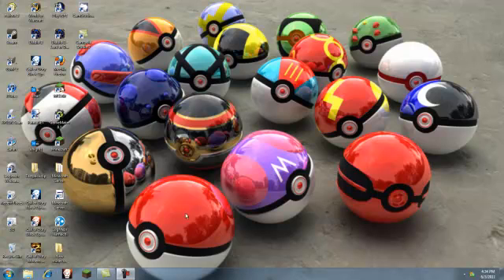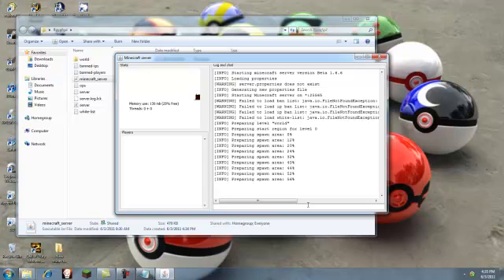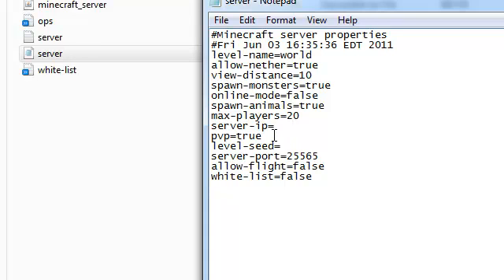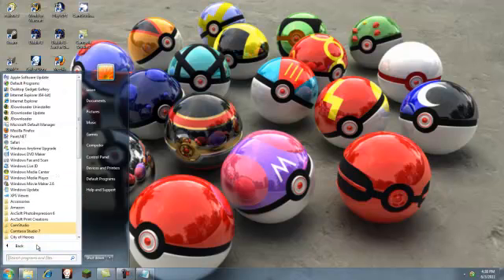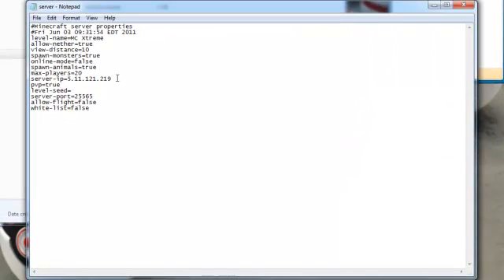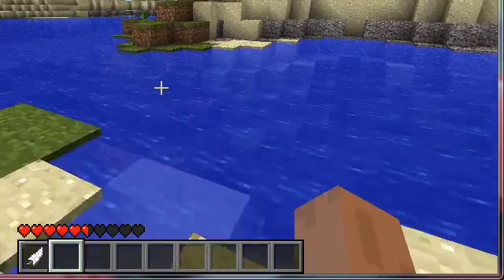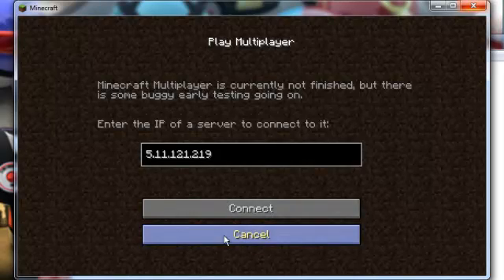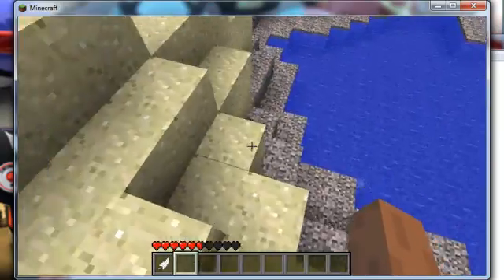Creating a Minecraft Server (1.6.6) With a cracked version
Sorry for the crappy vid recording.  Was HD on the editor :P

Common Probs:
Black screen is caused by having mods, usually.
Bad login is either your comp can't host, or you typed in the wrong IP.
User not premium is caused from not changing the online mode to false.